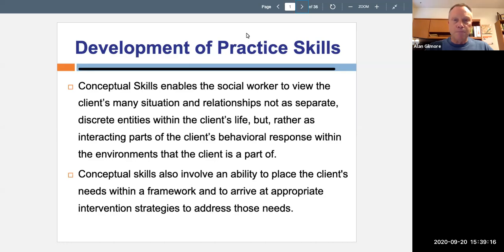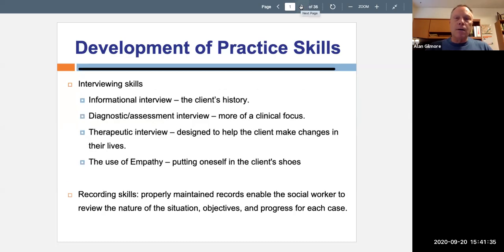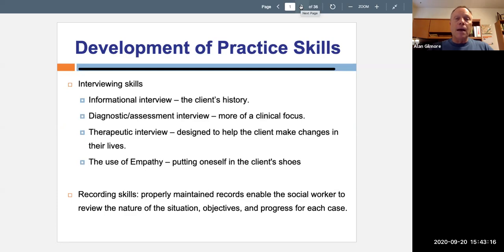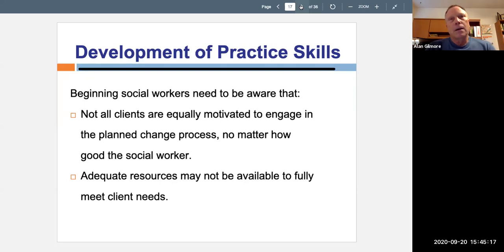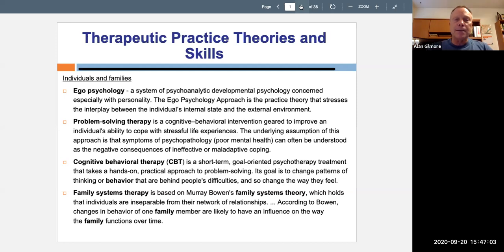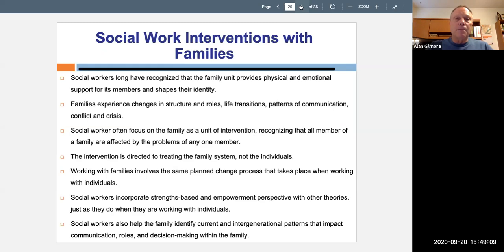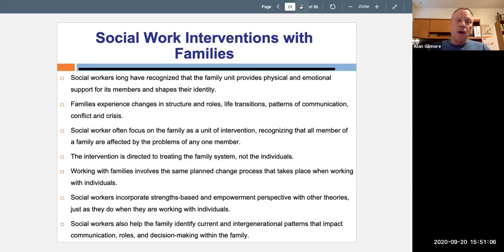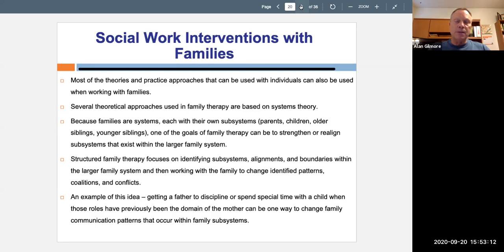HS 20 Fall 2020 Module 5 Video Lecture 2 of 3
This the video lecture for Human Services 20, Module 5, video 2 of 3.